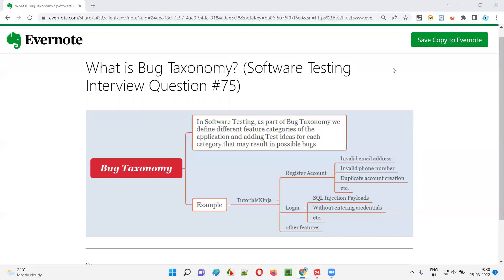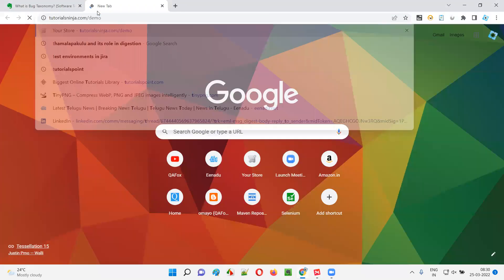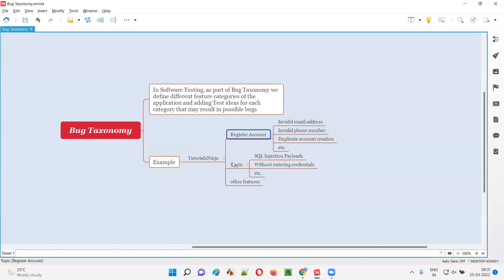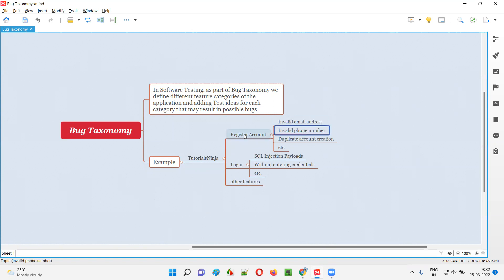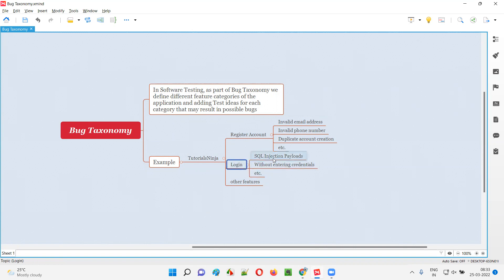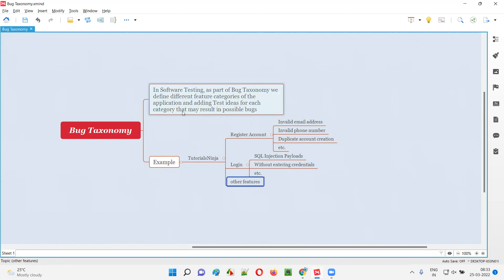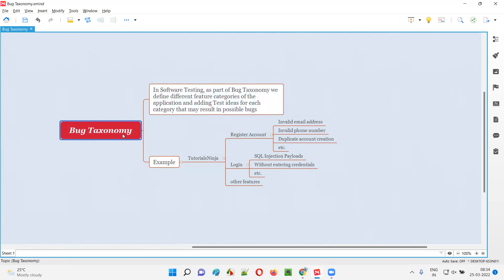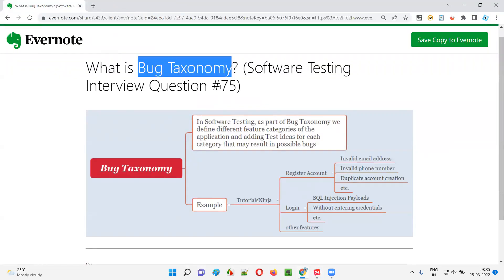What is Bug Taxonomy? (Software Testing Interview Question #75)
In this session, I have answered one of the Software Testing interview questions i.e. What is Bug Taxonomy?